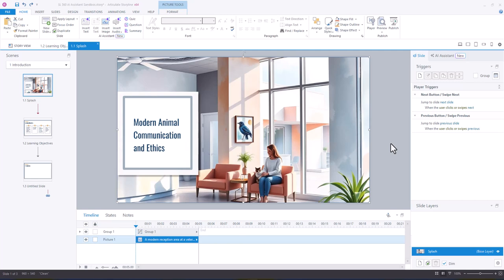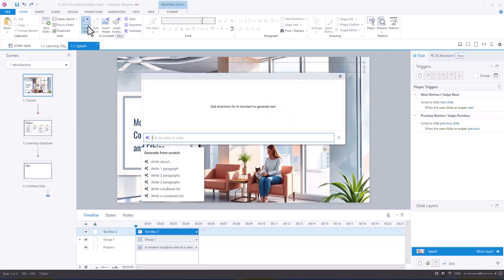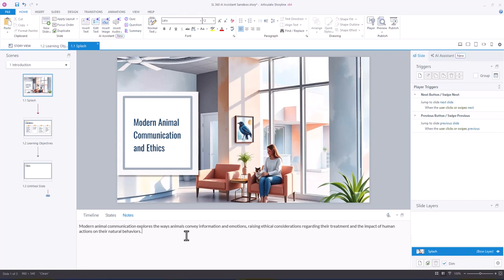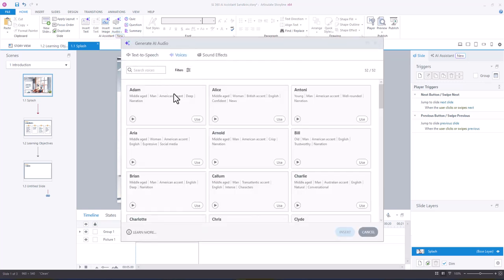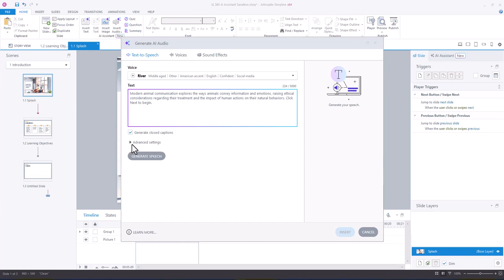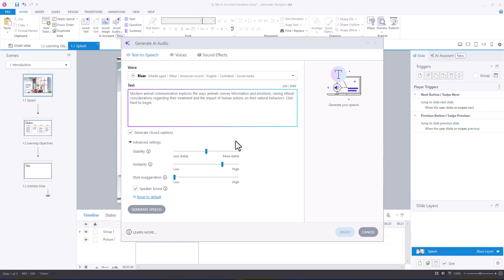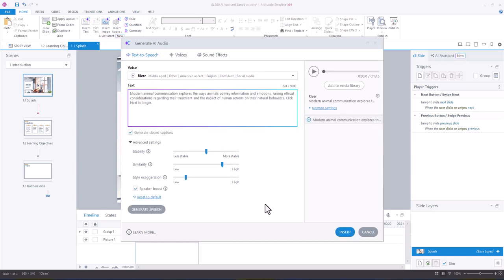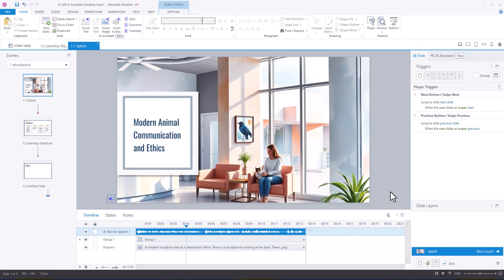Generating Voice Audio Using AI Assistant in Articulate Storyline 360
The AI Assistant in articulate storyline 360 is super handy when it comes to generating AI voiceover. They leverage ElevenLabs and while the selection is still limited (there are about 52 voices to choose from now), it provides - in my opinion - higher quality voiceover than the standard neural voices within Storyline 360. In this video, I'm sharing how I leverage the AI Assistant to first draft my slide voiceover and then again to generate the AI audio.